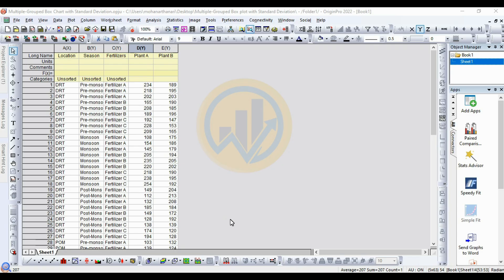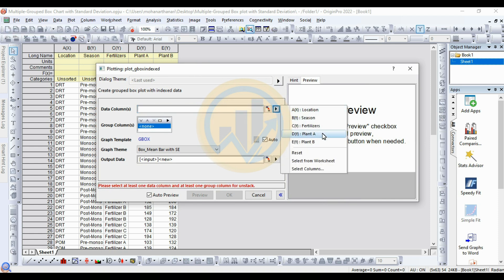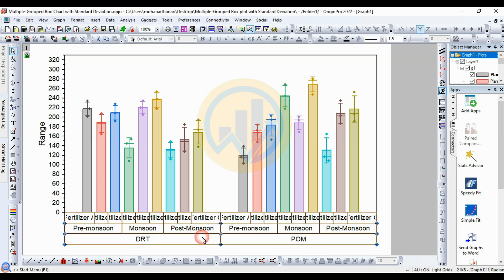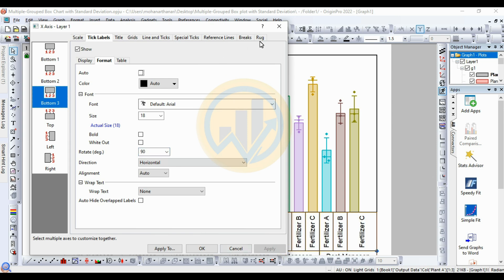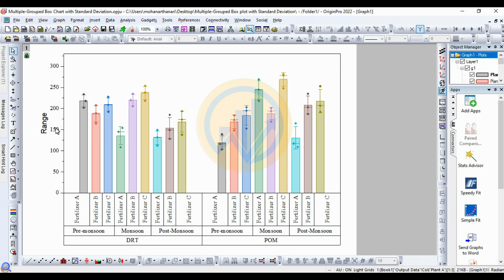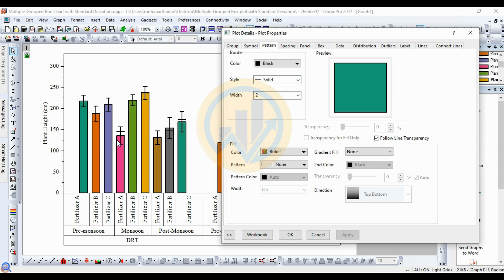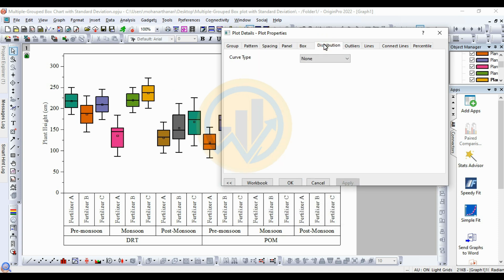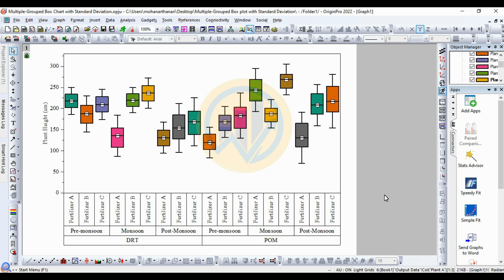How to Create Multiple-Grouped Box Plots with Standard Deviation | OriginPro | Indexed Data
In this video tutorial, I will show you how to create multiple-grouped box plots with standard deviation by using Origin Pro.